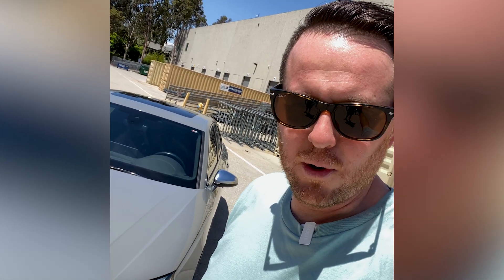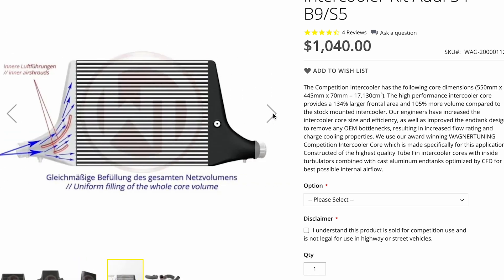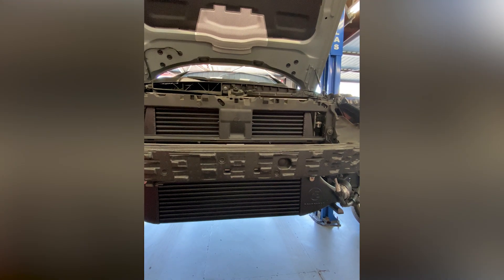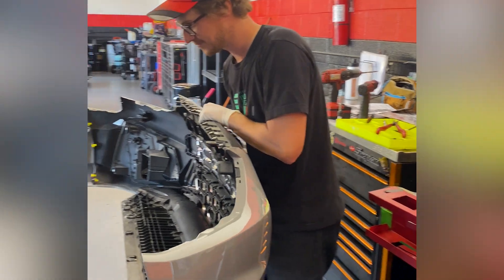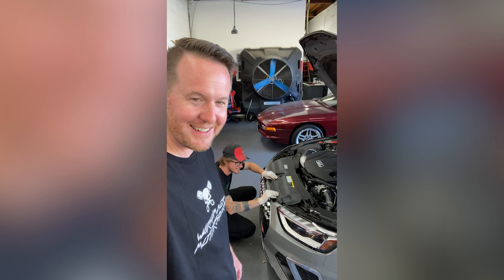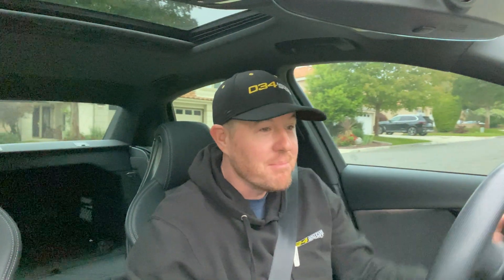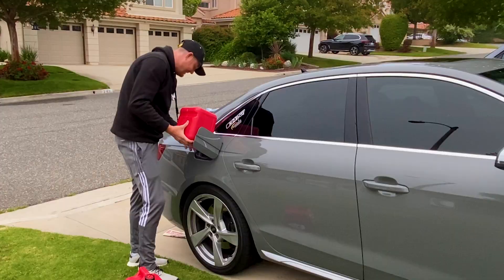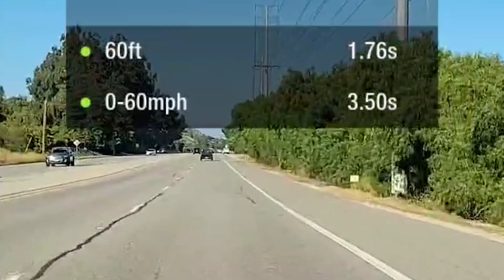Audi S4 Intercooler Upgrade - 034 E85 Stage 1Tune + Stage 2 Transmission Tune!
My OEM intercooler is WAY too small for the performance I'm after. So I'm upgrading to Wagner Competition intercooler that I bought from @034motorsport

I'm also tuning to E85 fuel AND stage 2 transmission tune with 034!